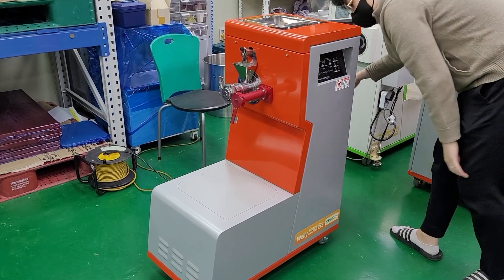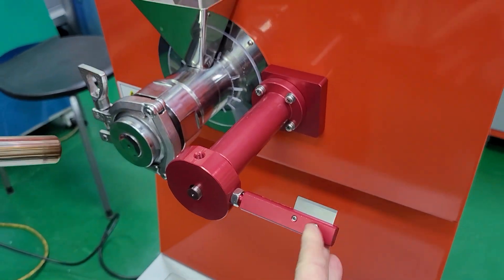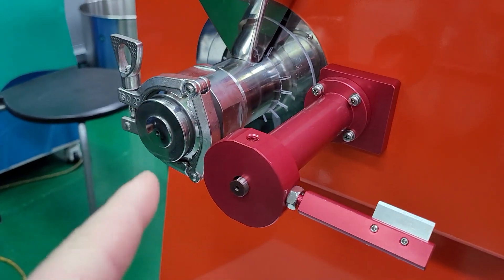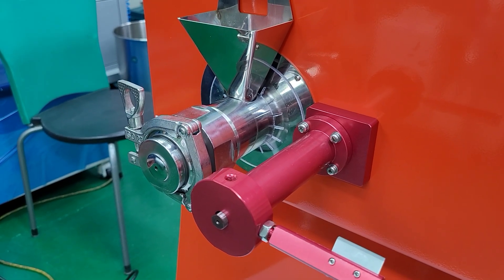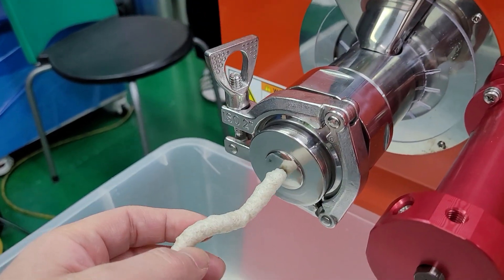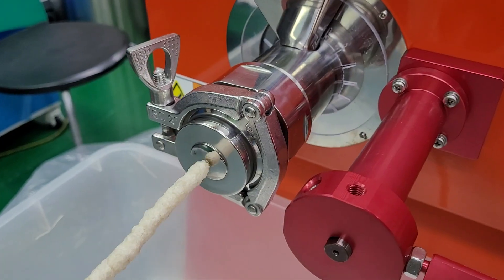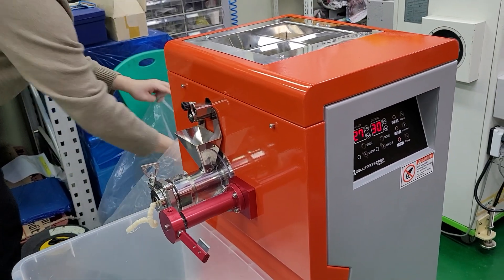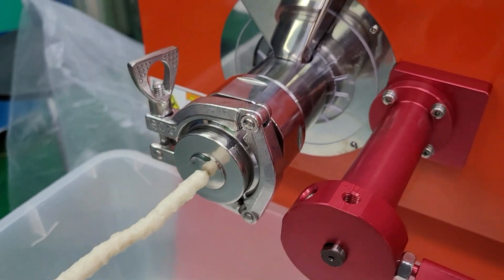Test Result of Welly Puffing Machine S-3 (Standard Model) with One Hole Nozzle 230221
Test Result of Welly Puffing Machine S-3 (Standard Model) with basic One Hole Nozzle and 100% whole raw Brown Rice.

The related Cutter has only 1 Arm, to control the proper control of the snack length : Faster shorter, and Slower longer. The cutter we supply has 4 arms for fast cutting of Ring Shape and 6 Hole Nozzle, etc.

You can produce the snacks about 2 - 3 min. after starting of the machine (Very fast production start), and control the length of the snack by the cutter speed adjustment.

The snack shape is cute, and it has really nice texture as very crispy and well melted in the mouth, which is good for baby and senior people to enjoy.

Hope to refer to the explanation and way to work with the machine on the video for your own production - John, DP Korea